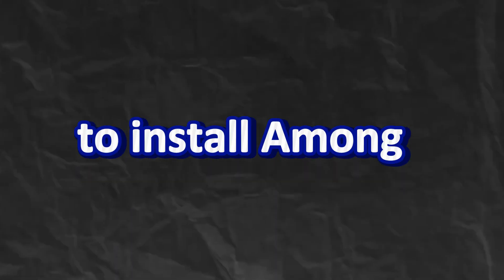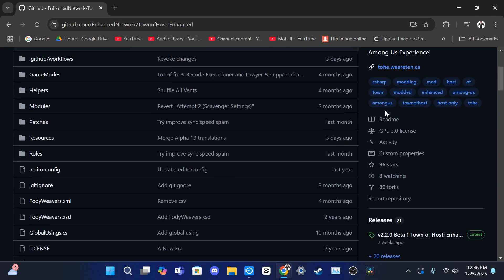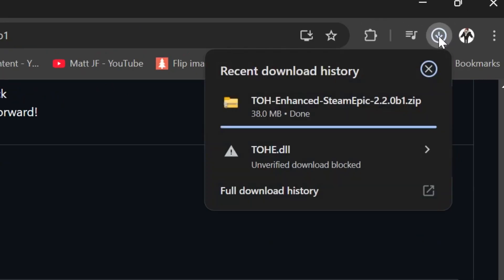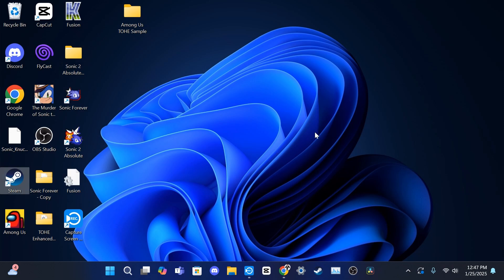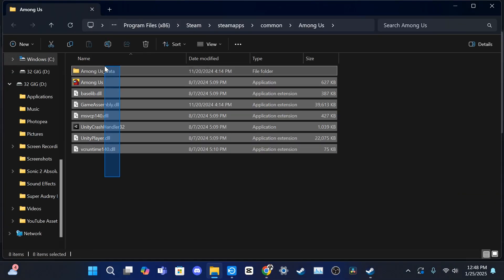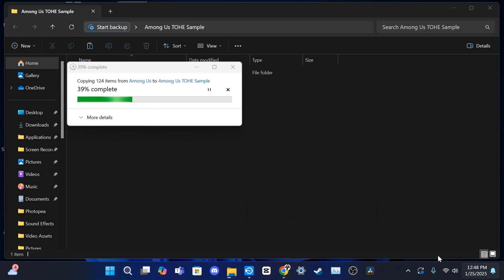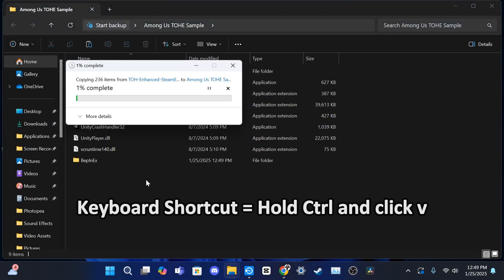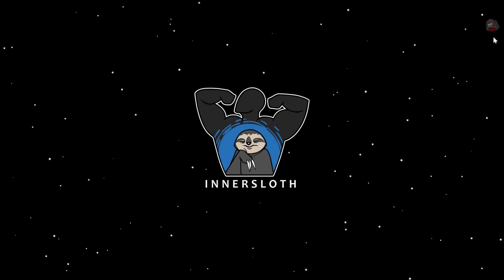How To Download Among Us Custom Roles EASILY! (2025 PC - Steam Tutorial)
This video explains how to install Among Us TOHE (Town of Host Edited) in 2025
Custom Roles, Free For All Mode, & Multiple Seekers in Hide n Seek Mode

Follow along with the tutorial! Click this GitHub Link

Tired of vanilla Among Us? Learn how to easily download and install the popular TOHE 2025 mod, adding exciting new roles and features to your gameplay! This tutorial provides a step-by-step guide for PC users, making the process simple and straightforward.

Discover the thrill of playing as unique roles like the Jester, the Doctor, or the Shapeshifter. Enhance your Among Us experience with new tasks, events, and game modes. This video will equip you with the knowledge to customize your Among Us games and unlock a whole new level of fun.

⏲Timestamps⏲
00:00 - Tutorial
01:37 - Join the Discord
01:44 - End Screen